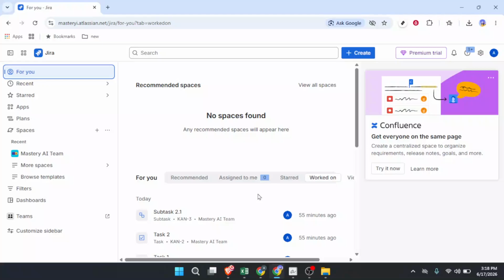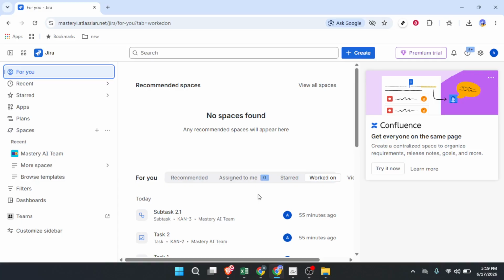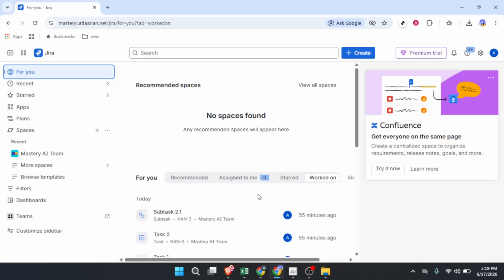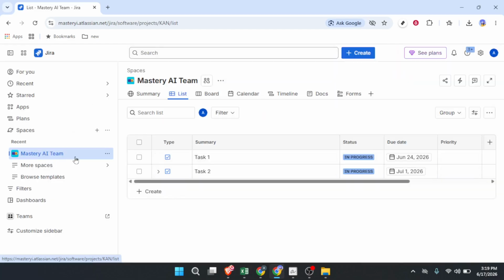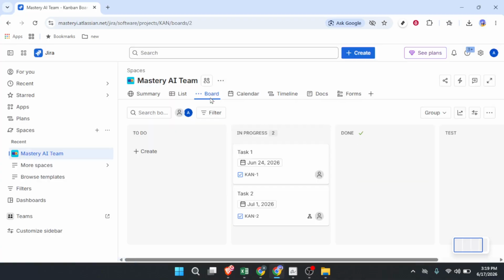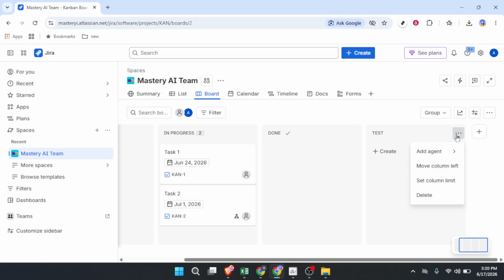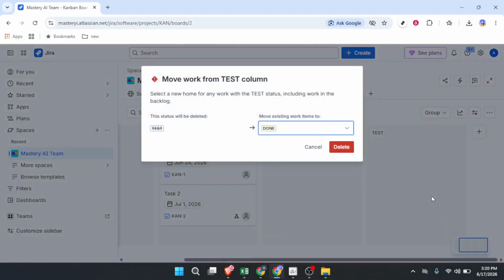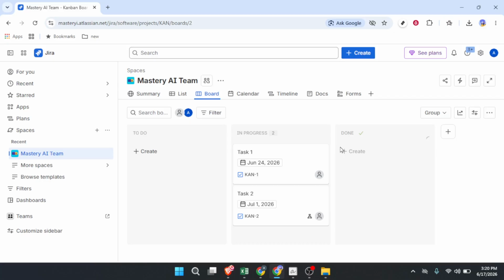How To Delete Column in Jira (Full Guide 2026)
In this video, we discuss how to delete column in Jira to clean up your board. You'll learn the steps to remove unwanted columns, whether you need to delete a Jira column from your kanban board or simply remove a column that's no longer needed. This guide covers the entire process, from accessing the board settings to confirming the deletion.

00:00 Introduction to Deleting Jira Columns
00:22 Cleaning Up Jira is Achievable
00:42 Step 1: Log into Your Jira Account
00:54 Ensure Admin or Project Management Permissions
01:04 Step 2: Navigate to the Correct Project
01:16 Verify the Selected Project Name
01:28 Step 3: Switch to Board View
01:48 Locate the Column to Remove
02:00 Click the Ellipsis Menu on the Column
02:12 Ensure No Active Issues in the Column
02:29 Select the Delete Option
02:59 Column Vanishes, Board is Cleaner